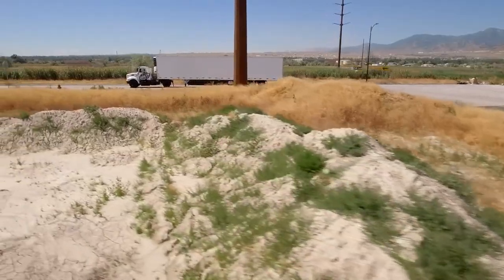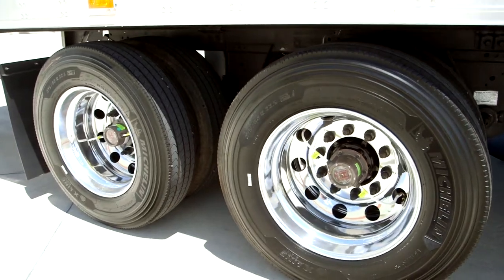2018 UTILITY 3000R (1580 EVO EDITION™) +DISC BRAKES For Sale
Title: 2018 UTILITY 3000R (1580 EVO EDITION™) +DISC BRAKES For Sale

Description: 3000R (1580 EVO EDITION™) +DISC BRAKESCategory: Reefer Trailers